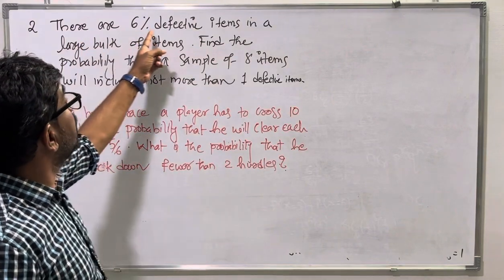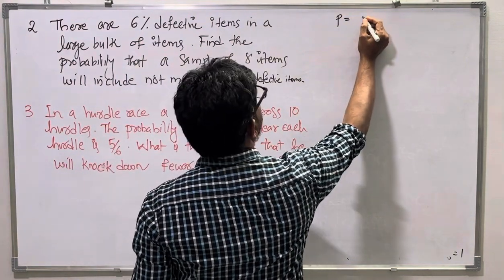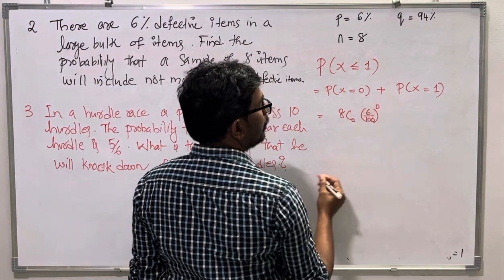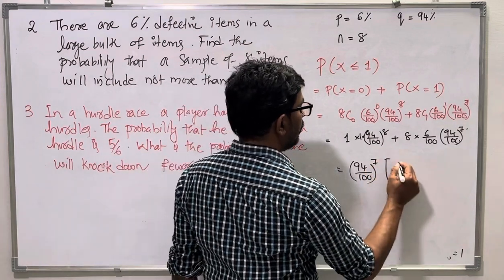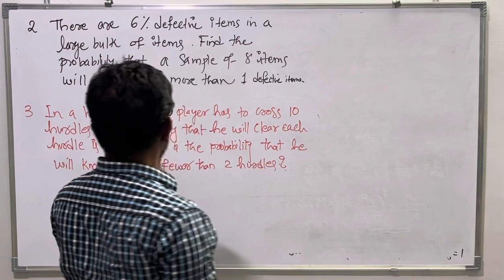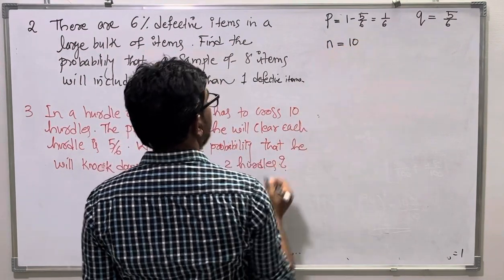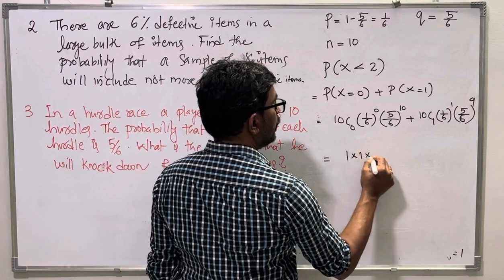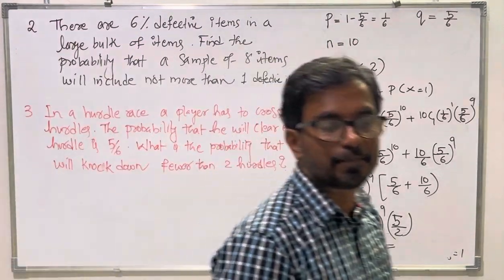Binomial distribution 2 questions